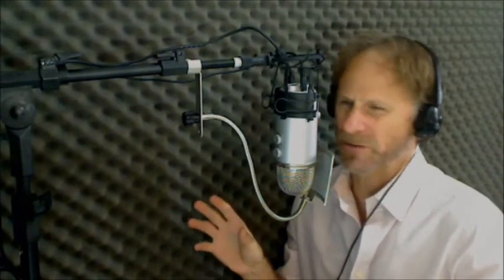Revelation Series #94: The Rainbow Surrounding the Throne